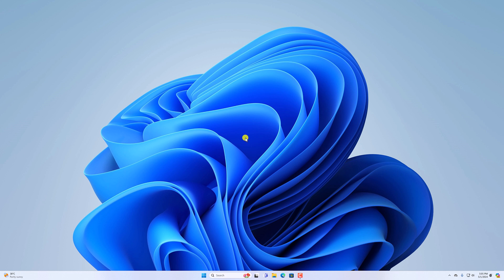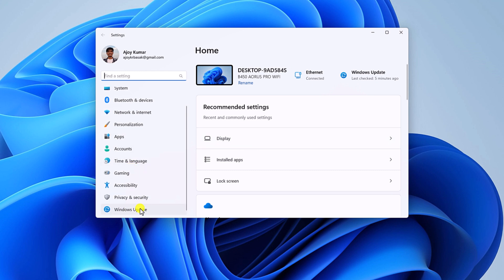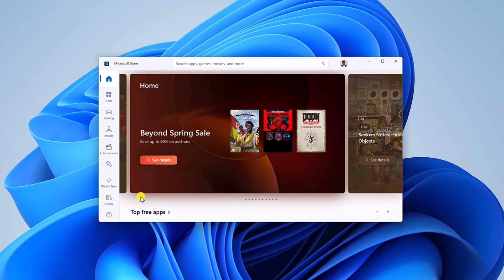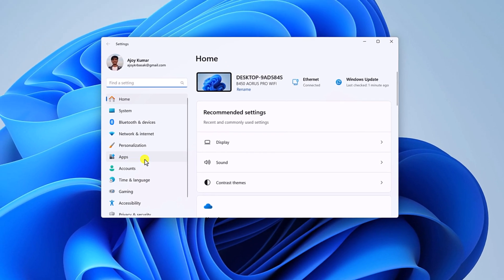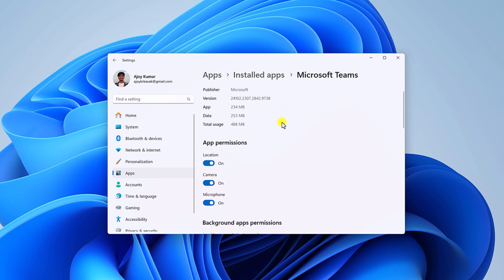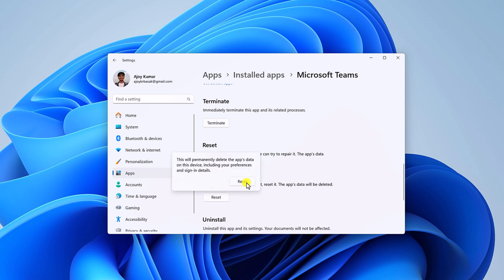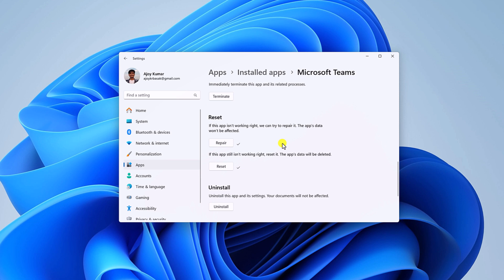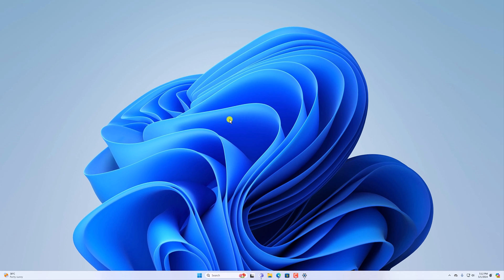How to Fix Microsoft Teams Not Working on Windows 11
In this video, we are going to learn how to fix Microsoft Teams not working on Windows 11. If you're not able to use Microsoft Teams for chat and video meetings, or if Microsoft Teams is not opening, then you can try out these troubleshooting methods.

How to Fix Camera Not Working in Microsoft Teams on Windows 11